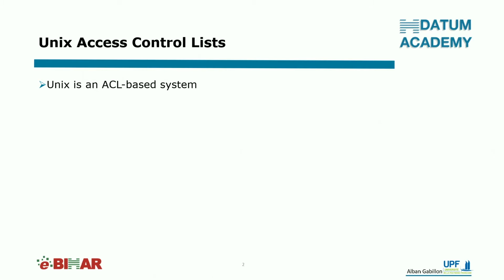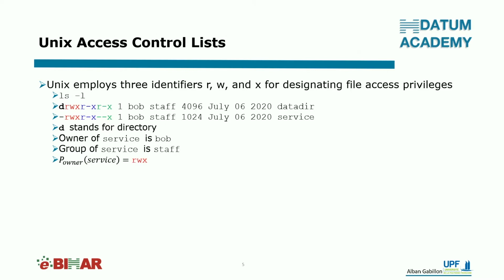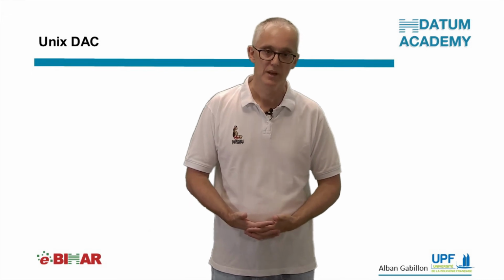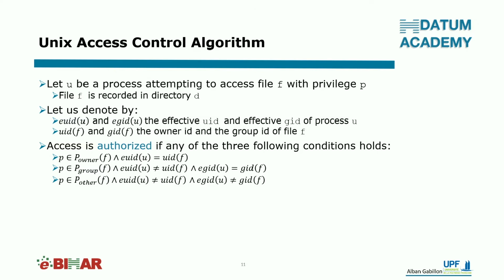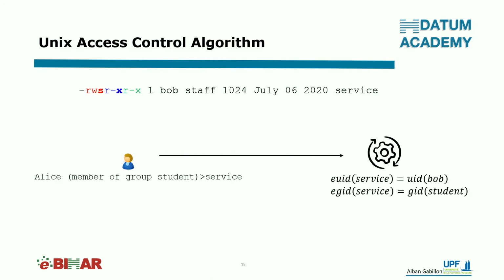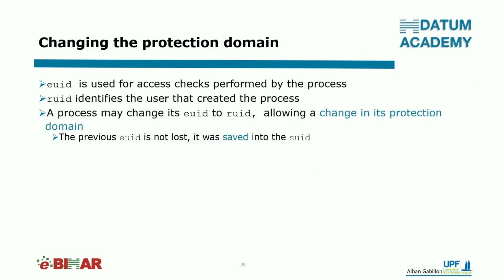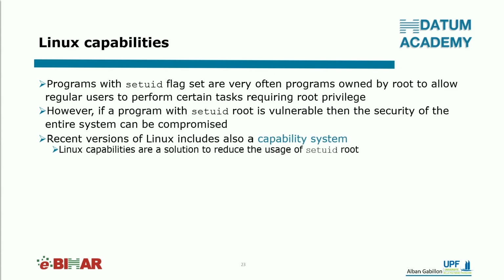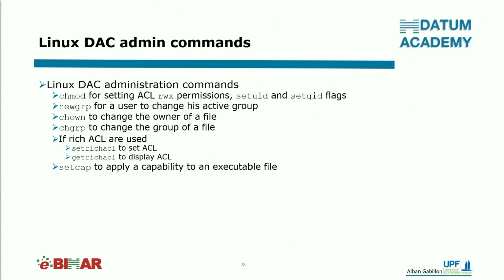module 3 video 4 UNIX DAC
There exist several actual Discretionary Access Control (DAC) systems. The UNIX/Linux DAC system is one of them.

00:00 Unix Access Control Lists (ACL)
09:25 Unix Access Control Algorithm
19:50 Changing the protection domain
24:29 Linux capabilities